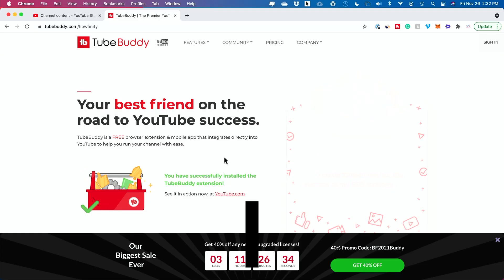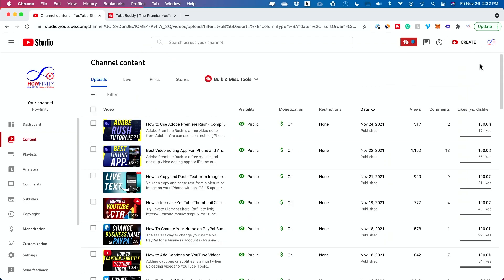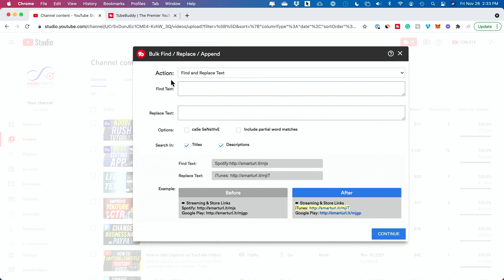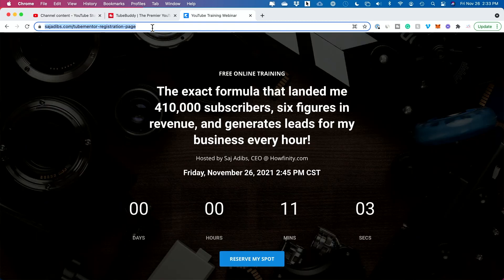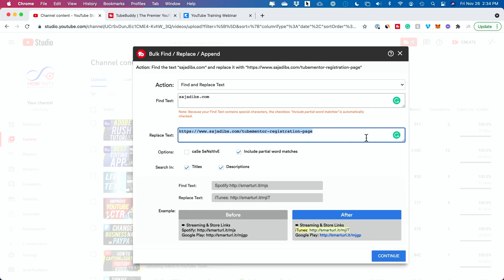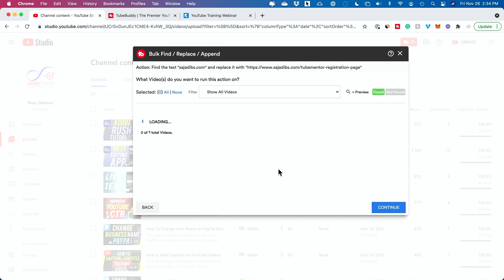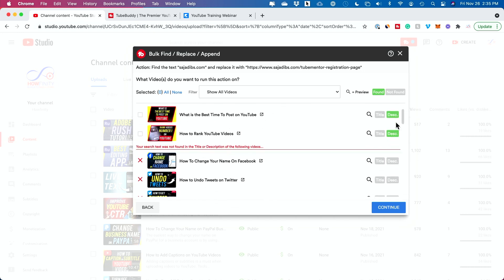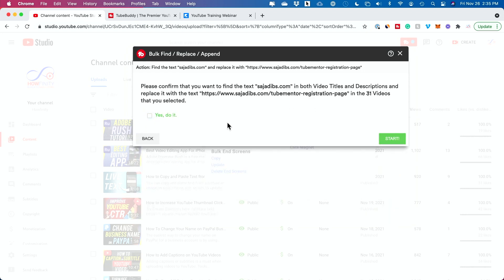How to Find and Replace Text in YouTube Title or Description (Includes Bulk Editor)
If you want to replace text in YouTube titles or YouTube descriptions, there is a tool that can save you a ton of time.

Tubebuddy has an option for finding and replacing text in YouTube video titles and descriptions.  You can change the text in one YouTube video or all your YouTube videos at once.

To use the Tubebuddy find and replace feature, make sure to Install Tubebuddy on your YouTube channel and navigate to creator studio and click on content.  You’ll find the tube buddy bulk video processing tool.

Choose to find and replace text.  This will find all the text that matches your search and replace them with new text.  You can also use this just to find an existing text without replacing it on YouTube.